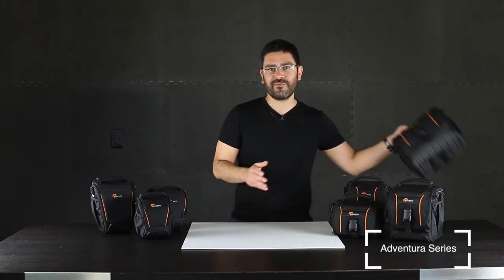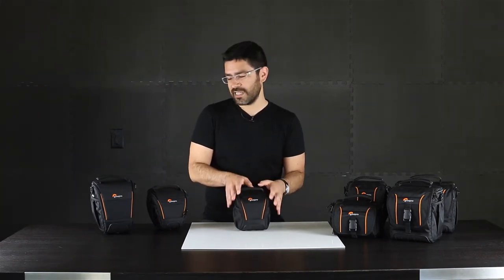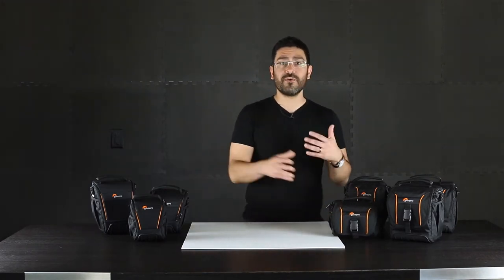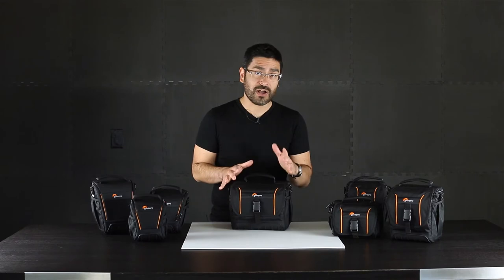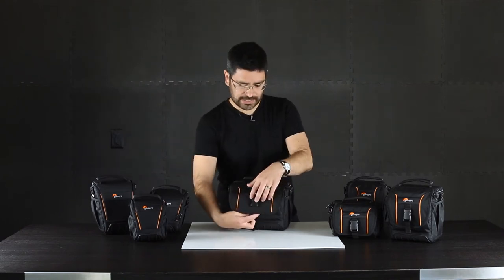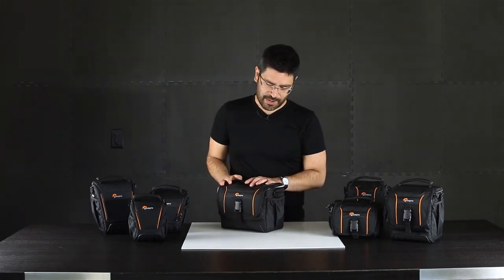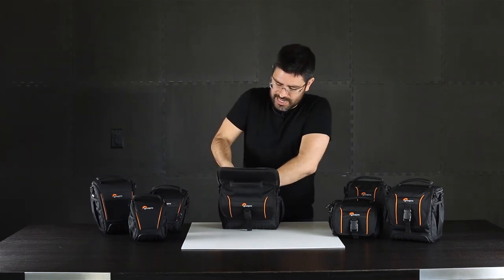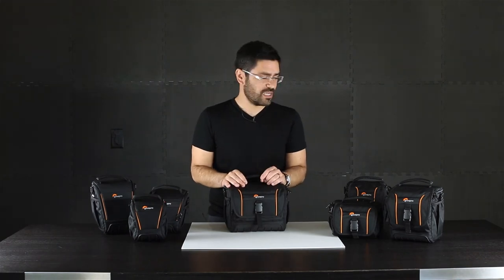Find Your Perfect Camera Case With Adventura by Lowepro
Protective and compact, these camera bags are perfect for a day trip or travel and offers practical features for the occasional photographer.